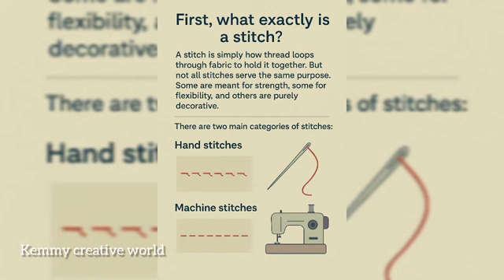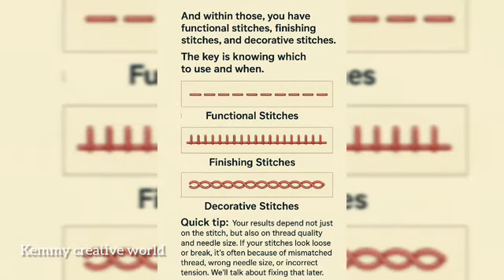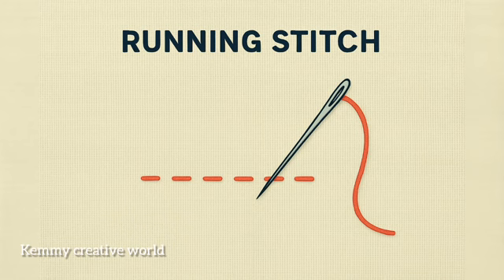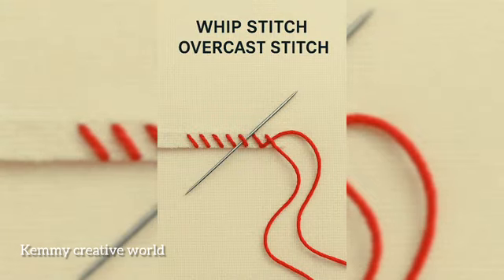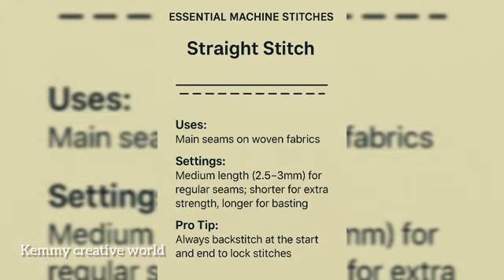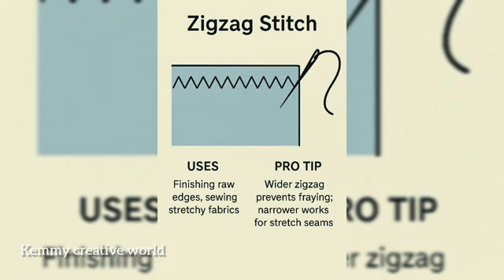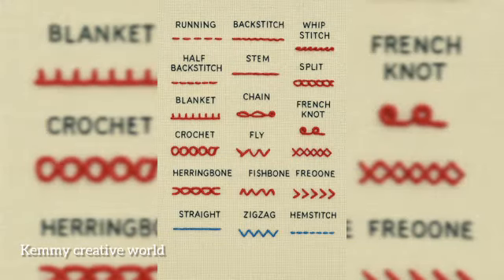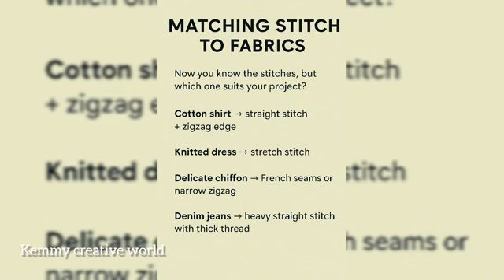Mastering Sewing Stitches Made Easy For Beginners?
Types of Sewing Stitches & When to Use Them | Beginner’s Sewing Guide
Learn the different types of sewing stitches and when to use them for perfect results!
In this beginner-friendly sewing guide, we cover hand stitches and machine stitches, explain their uses for different fabrics, and share pro tips to avoid common mistakes.
Perfect for sewing beginners and hobbyists who want to master seams, hems, and decorative stitches.
Learn the basics of sewing with ease! In this beginner-friendly video, we'll take you through a comprehensive guide to mastering sewing stitches. From the fundamentals of straight stitch and backstitch to more advanced techniques like the zigzag stitch and satin stitch, we've got you covered. Whether you're a complete newbie or looking to improve your sewing skills, this video is perfect for you. With clear instructions and close-up shots, you'll be sewing like a pro in no time. So, grab your sewing machine and let's get started on this stitching journey together!

What you’ll learn:

Types of basic sewing machine stitches

When to use each stitch on different fabrics

Tips for troubleshooting and neat results

If you’re new to sewing or want to improve your stitch selection, this video is for you!

when to use sewing stitches

beginner sewing guide

sewing tips for beginners

basic sewing machine stitches

how to choose stitches for fabric